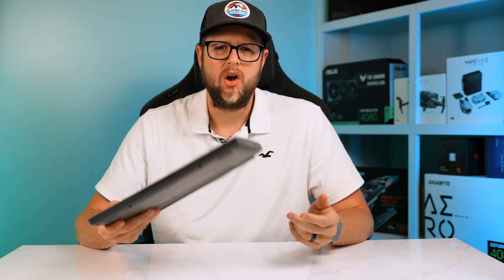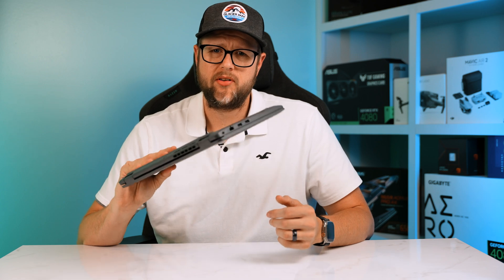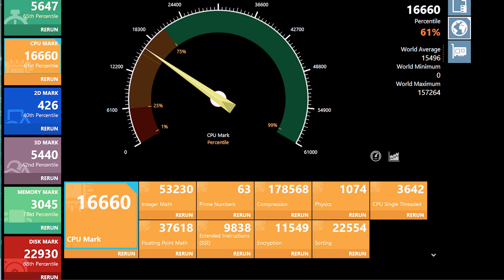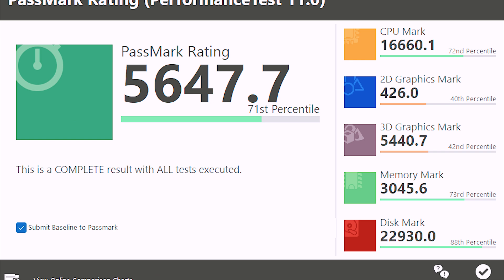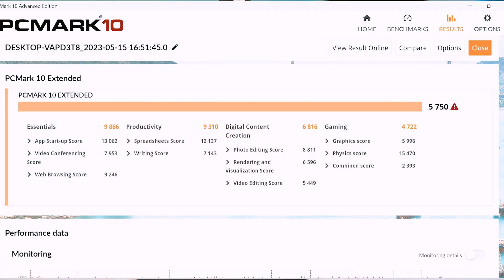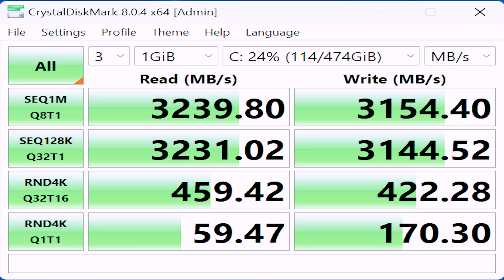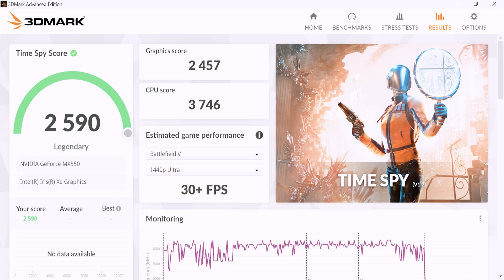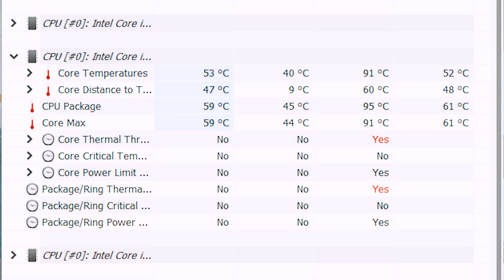Dell Latitude 3440 - Dedicated GPU! Full review!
This is a full review of ANOTHER 2023 Model Dell Latitude 3440 equipped with a 13th Gen Intel i5, 32B DDR4, NVIDIA MX550, and a 512GB NVME SSD. What do you think about this Laptop? How do you think it compares to our previous review of this model with lower specs?

CONGRATS, YOU'VE MADE IT THIS FAR!!!

Camera I use
Fastest NVME External Enclosure
NVME Drive I use in the Enclosure
Lens I use
On Camera Mic
Wireless Mic
SD Cards
Mobile Editing Powerhouse
Here is the Screwdriver I use
Here is my super cheap budget lighting setup
RGB Lamps I use

00:00 Introduction
00:17 Laptop Spec
00:28 Pricing
00:47 Housekeeping
00:58 Testing Setup
01:28 First Glance
02:22 Webcam Performance
02:47 CPU Performance
04:04 RAM & SSD Information
04:20 Overall Performance
04:49 SSD Performance
05:31 GPU Performance
06:05 Thermal Performance
06:47 Pros and Cons vs Previous Review
07:54 Final Thoughts
08:15 Subscriber Giveaway!